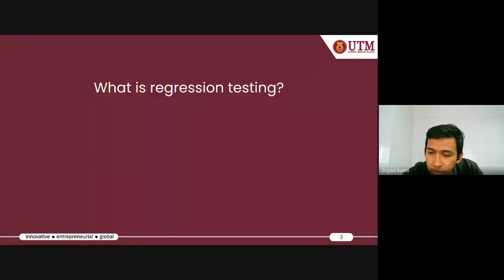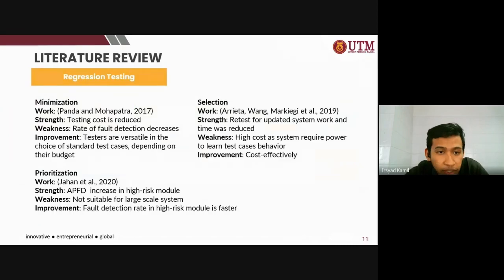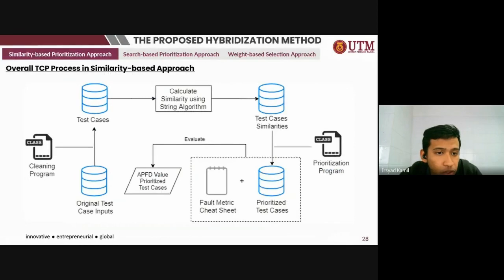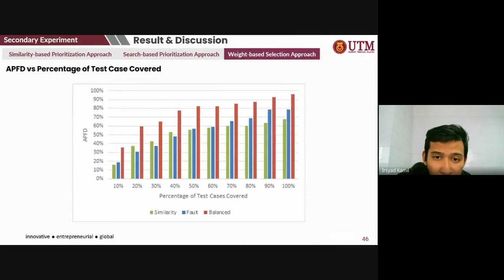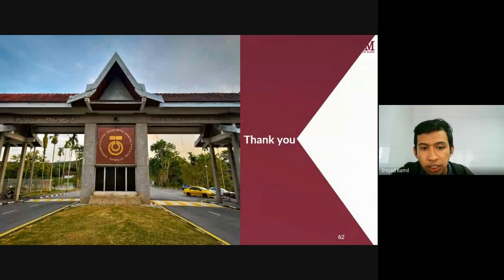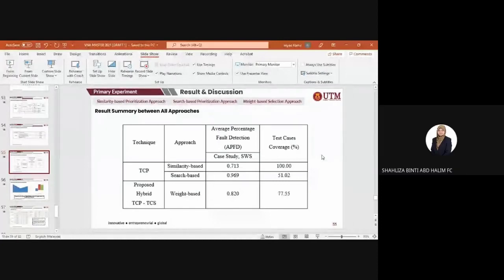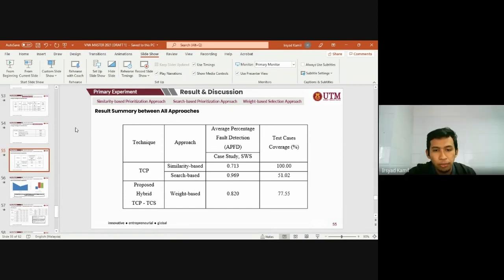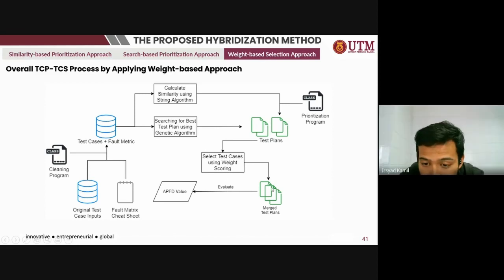A Hybrid Prioritization with Selection Technique in Regression Testing (SERGC18)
3rd November 2021

Research Progress (Mock viva)
Presenter: Muhammad Irsyad Bin Kamil Riadz
Topic: A Hybrid Prioritization with Selection Technique in Regression Testing